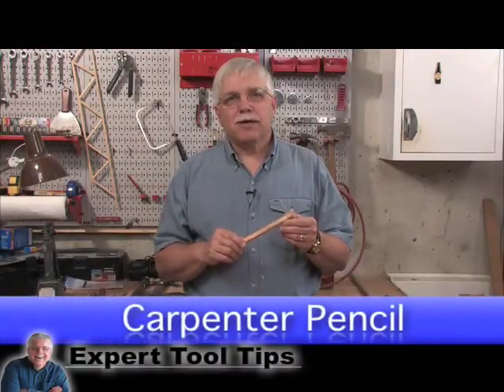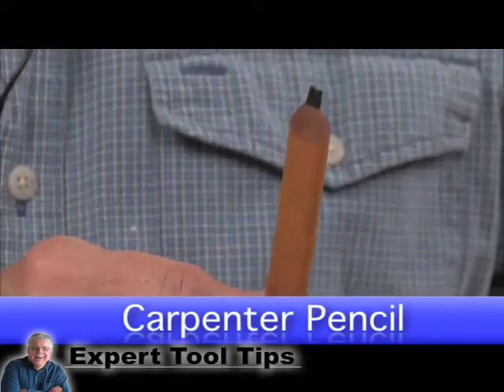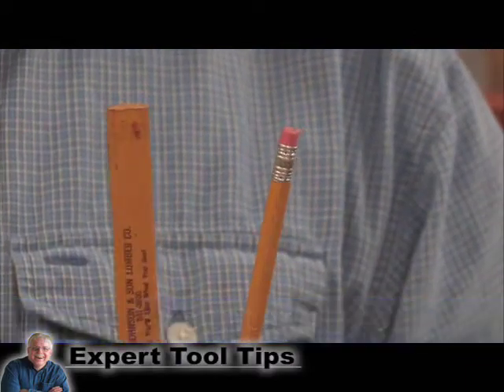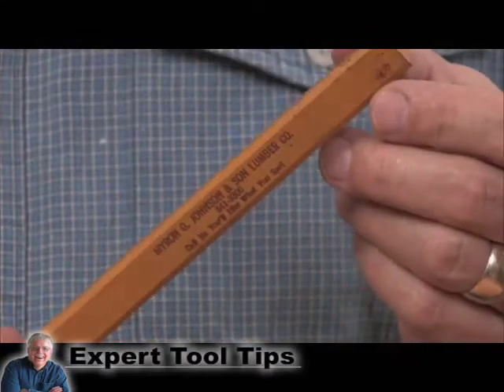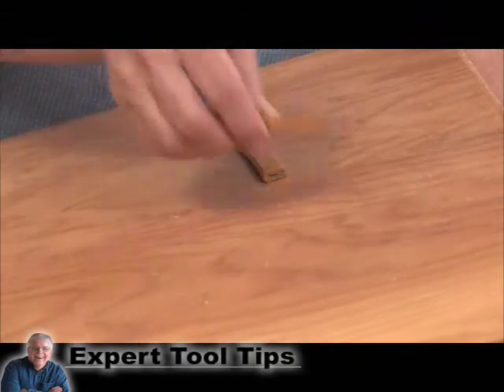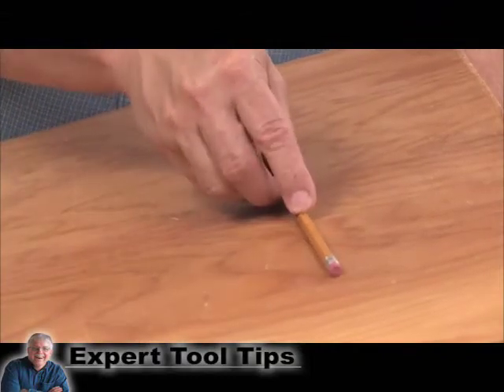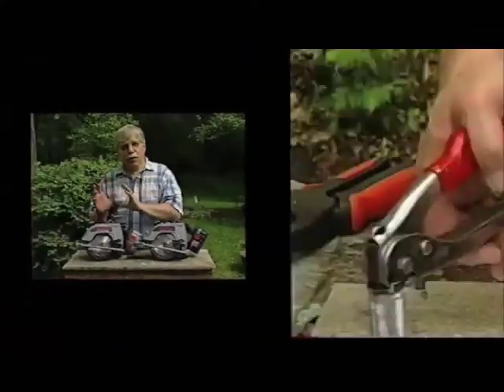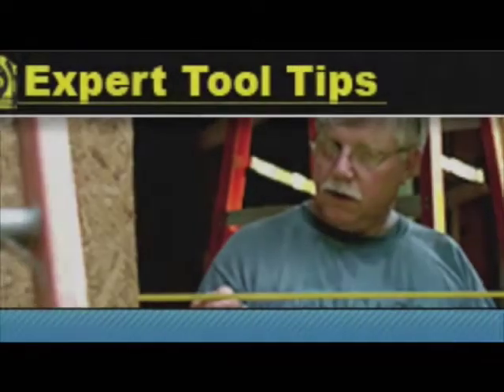Carpenter Pencil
Tim Carter of describes how a carpenter pencil is different from a regular pencil.